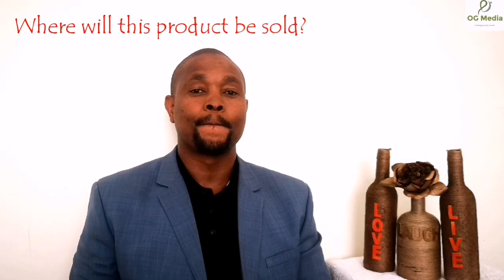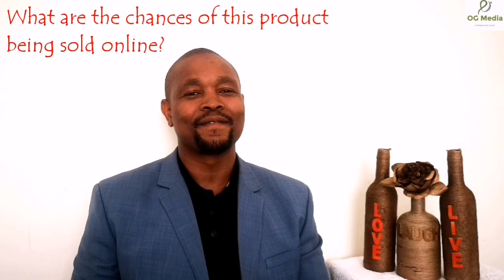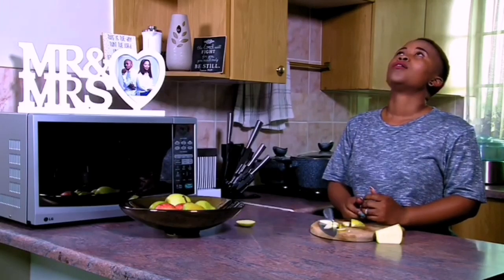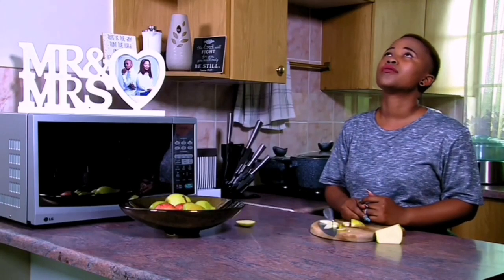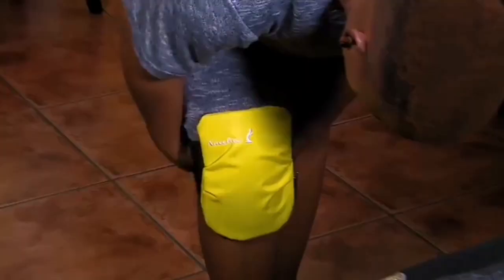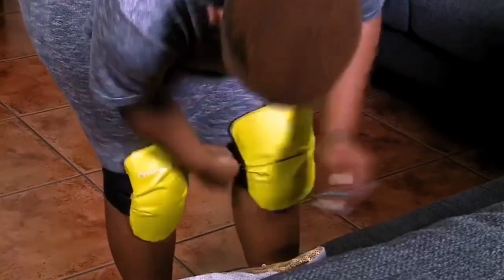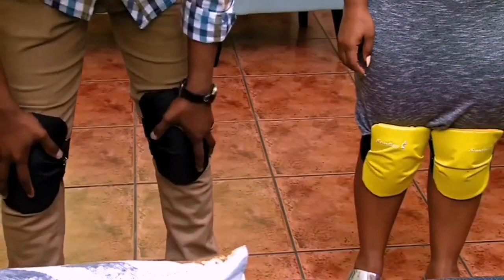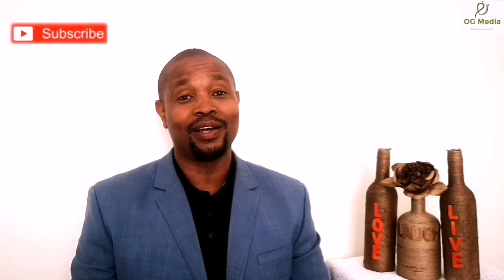Kneelies, a new product in the market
Hello OG Squad,

As you are aware that South Africa is on Nationwide Lockdown due to the COVID-19, CORONAVIRUS PANDEMIC until 16 April 2020 or until advised otherwise.

However, that should not make us to put life on hold. When all of this is over, we should all come out as better individuals. Some with even new discovered talents.

In today’s video, I share with you an interview I had with an ordinary man who stretched his thinking beyond and brought us a product that would provide comfort to our knees when we kneel, the Kneelies

Hope you enjoy the video and support the developing business.

Much love ❤️